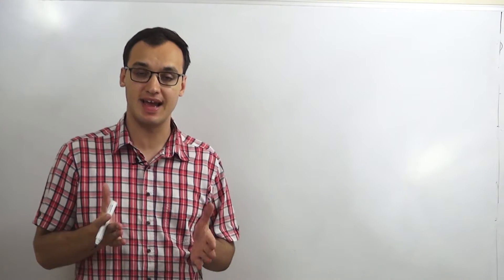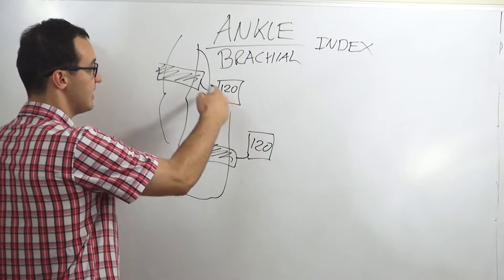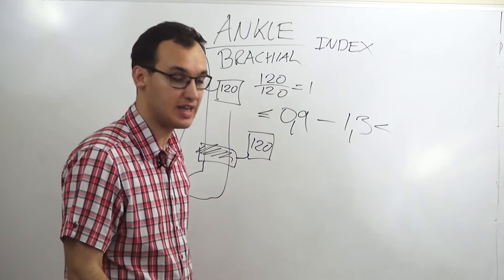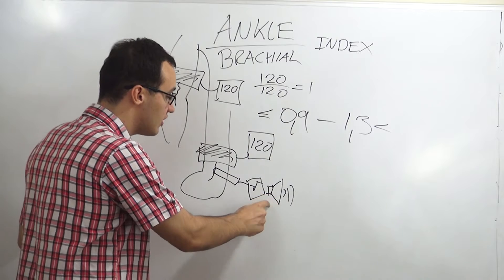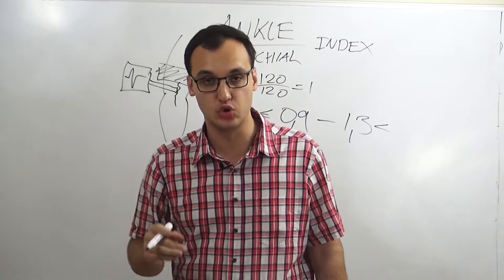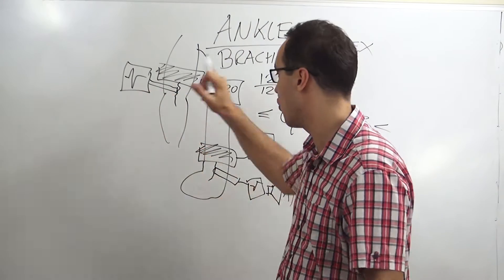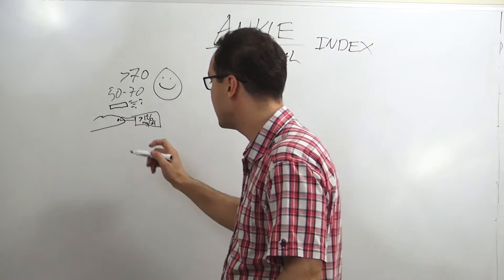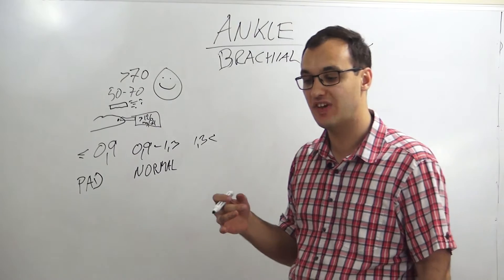Peripheral artery disease: Ankle Brachial Index